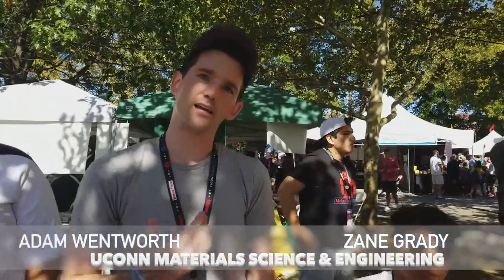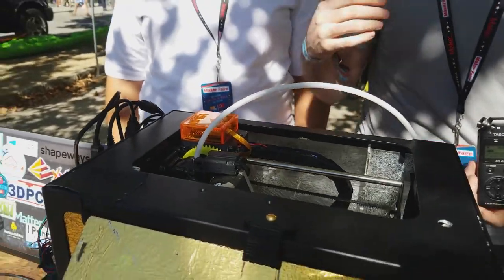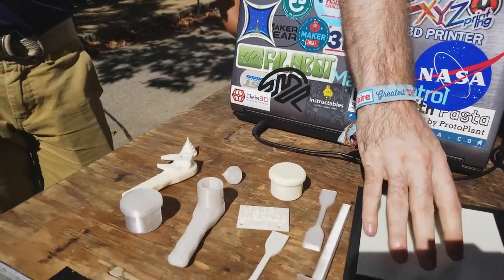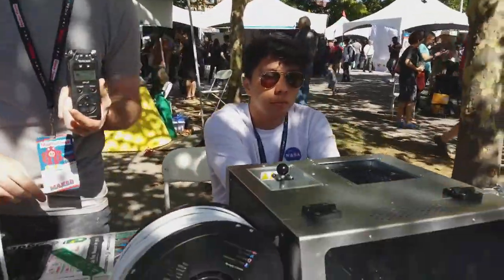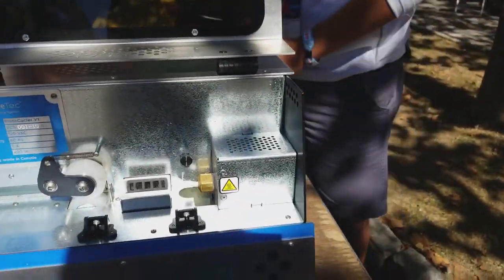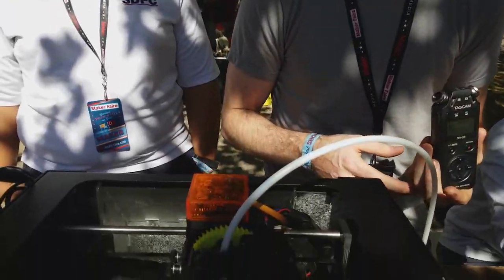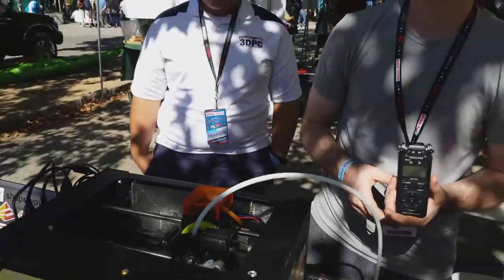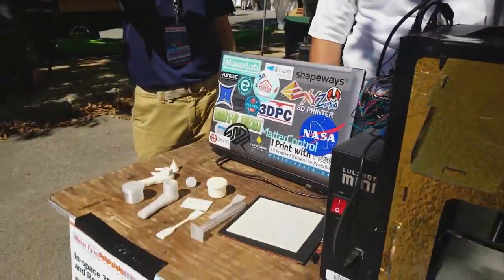UCONN 3D Printing and Recycling In Space NASA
I met with Adam Wentworth, Zane Grady, Francis Almonte, Ryan Verniund and Andrew Nguyen of UCONN university and the In-Space 3D printing and Recycling. These students are 2017 XHAB Academic Innovation Challenge recipients who are now focusing on the ability to recycle plastics in space.

Would like to send me something : Go ahead !
The Happy Extruder
4545 sw 60th ave